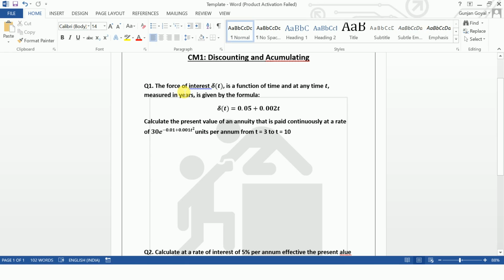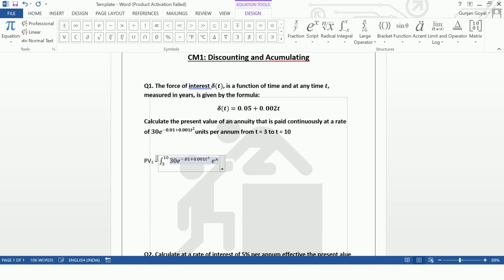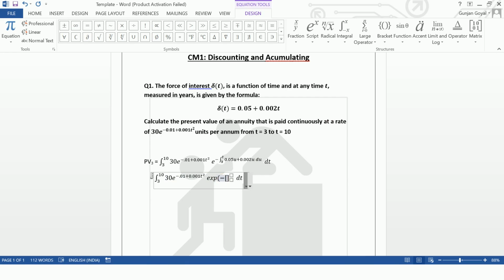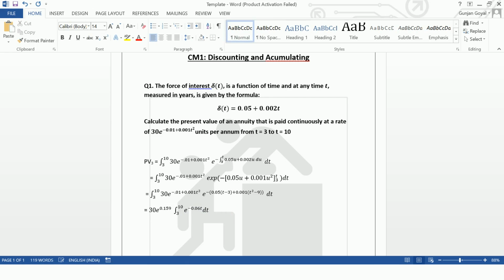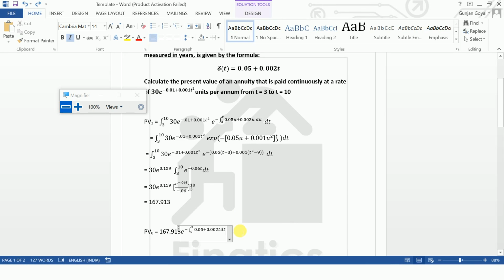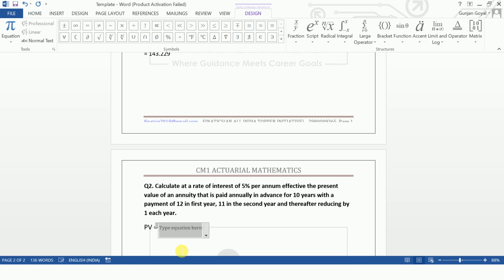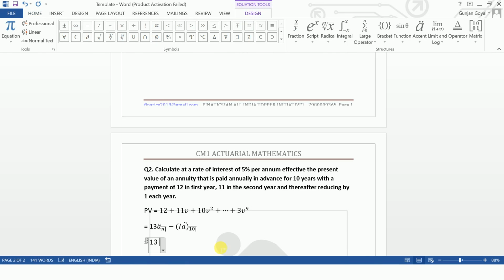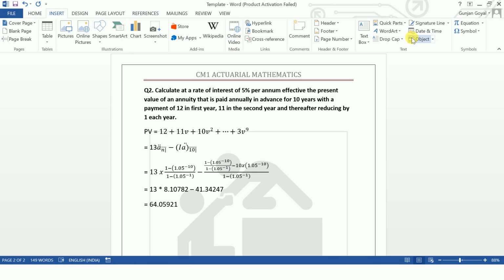Finding Present Value and Solving Annuities on MS-Word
This video covers how to solve Present Value and Annuities on MS-Word.